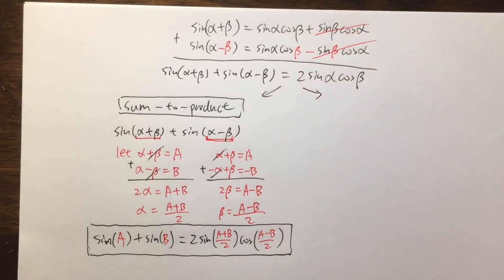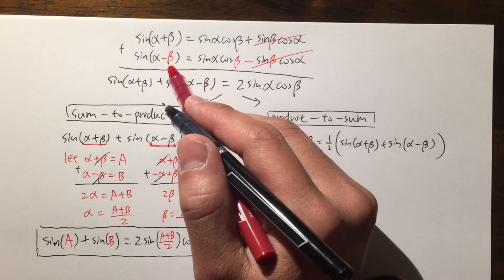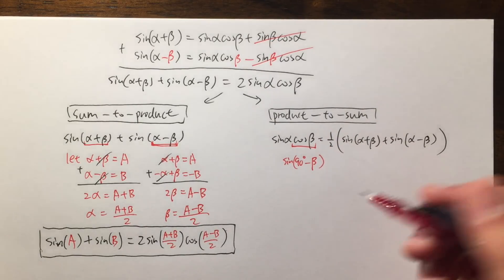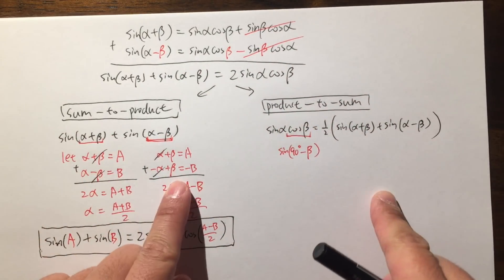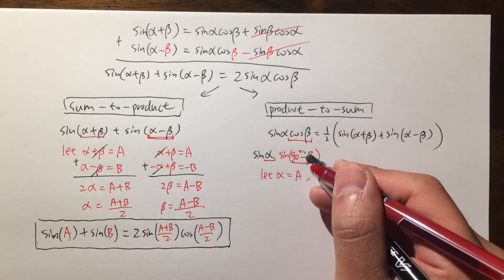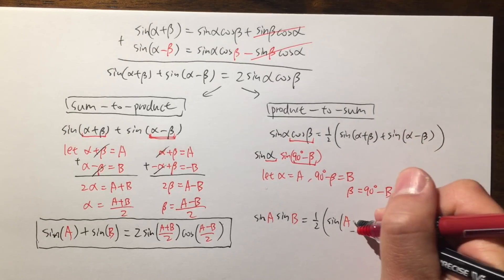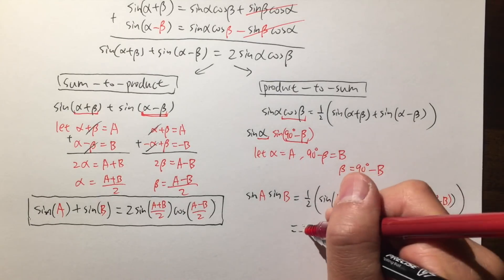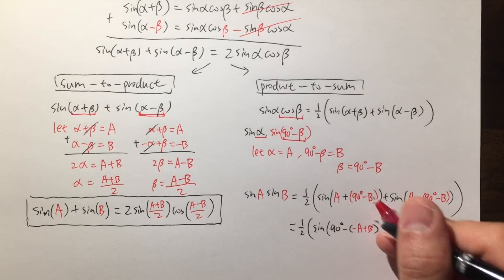How to prove the product-to-sum identity for sine: sinA*sinB=1/2*(cos(A-B)-cos(A+B))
PROVE THIS, product-to-sum identity for sine,
sinA*sinB,

blackpenredpen,
math for fun,